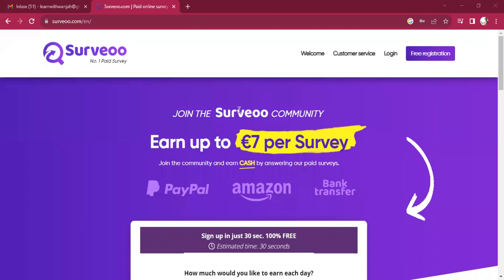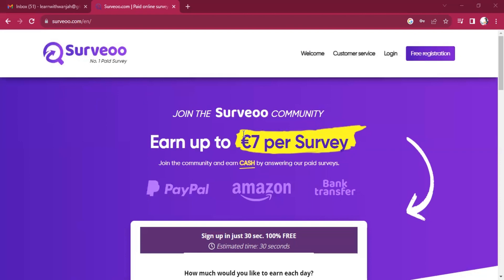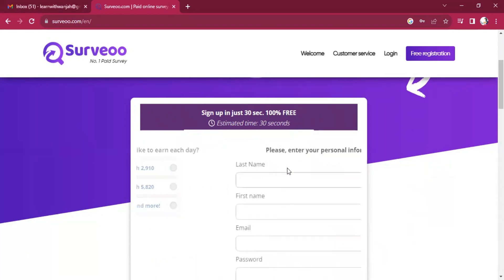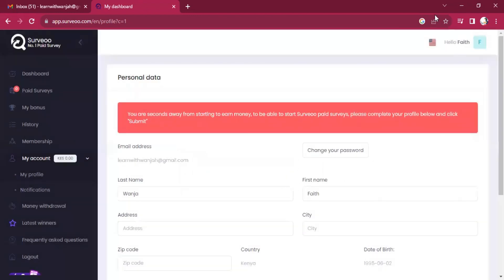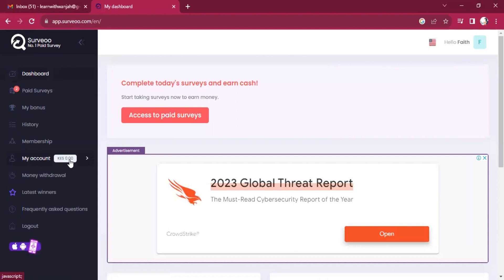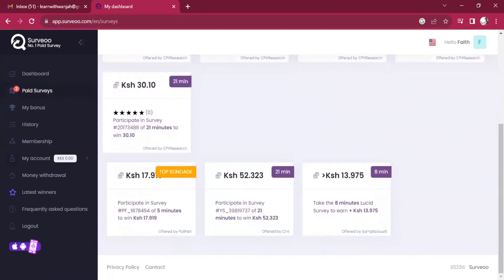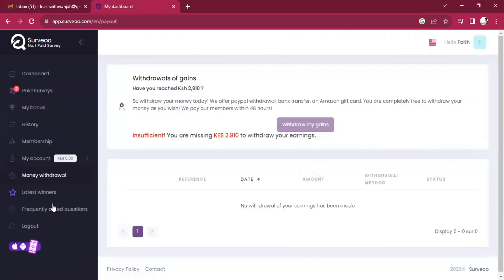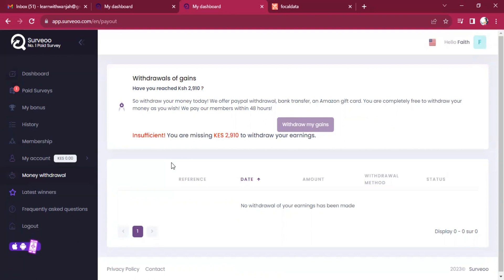🌟SURVEOO Sensation: Effortless Surveys, Instant Rewards!🌟 Mastering Surveys 101:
Surveoo is a SURVEY platform that allows freelancers to do multiple surveys. The amount you can earn from the platform is not limited. You are the one to push yourself till you harvest a lot of money by doing many surveys.